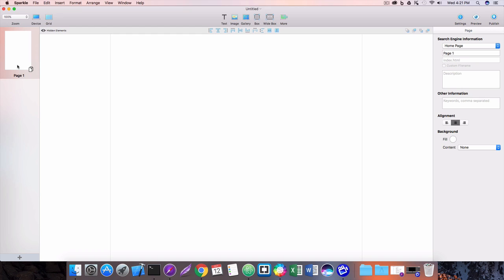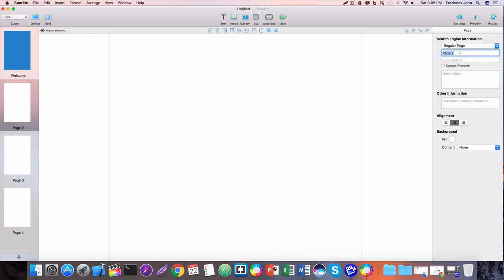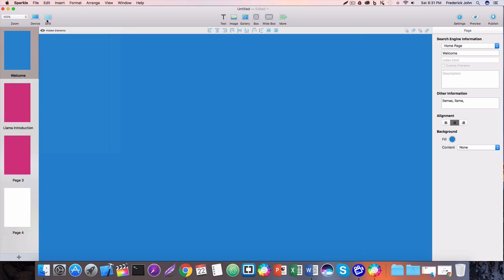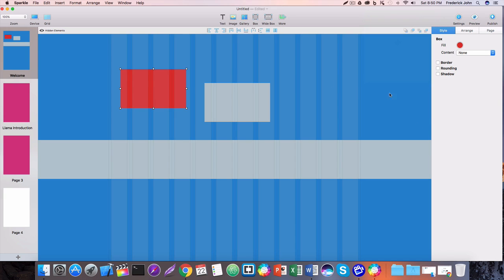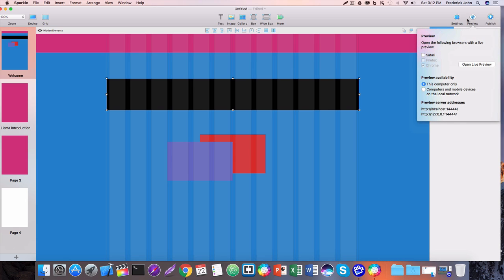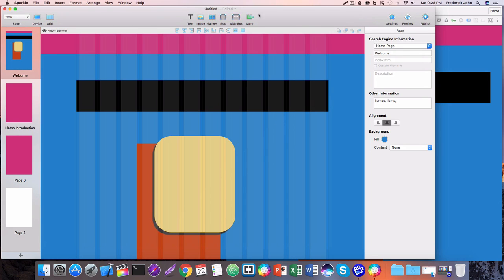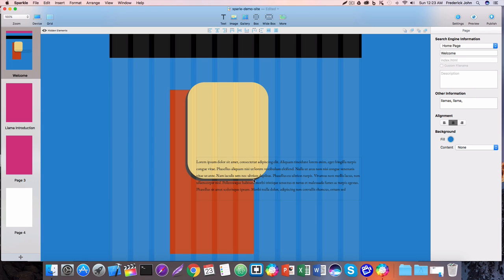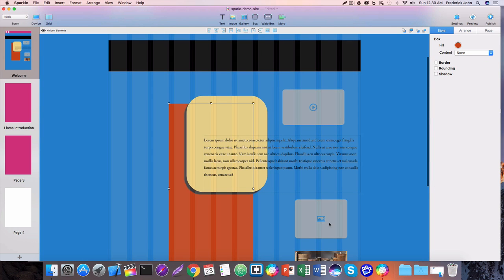Getting Started with Sparkle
This is the second video in our “Web Design with Sparkle” series. Here we examine the layout of Sparkle, learn to navigate the interface, and explore the options for adding content and previewing our website!